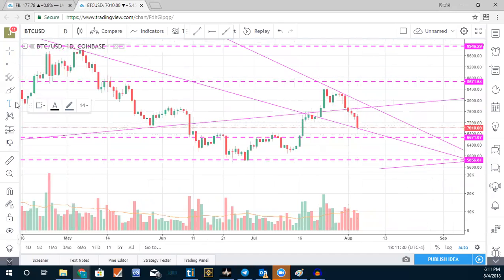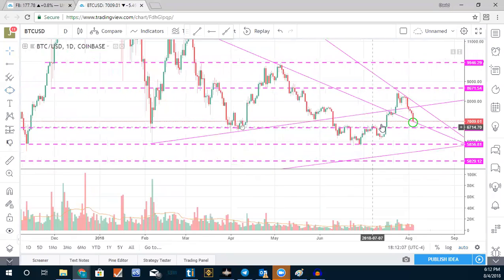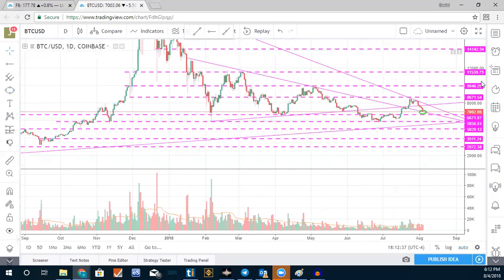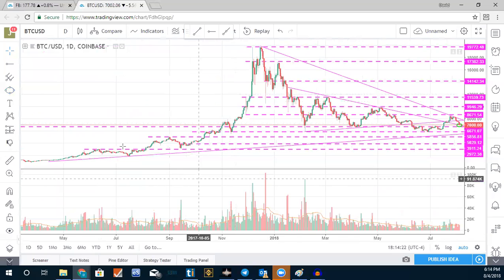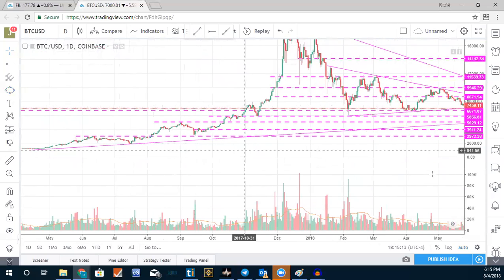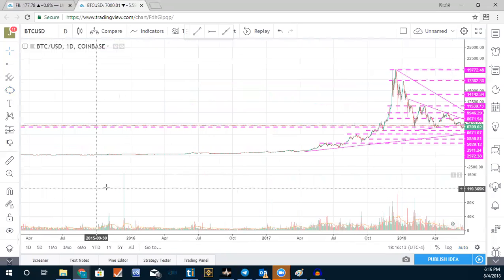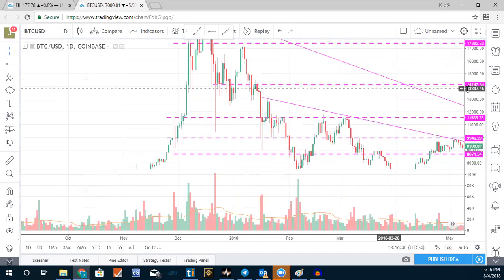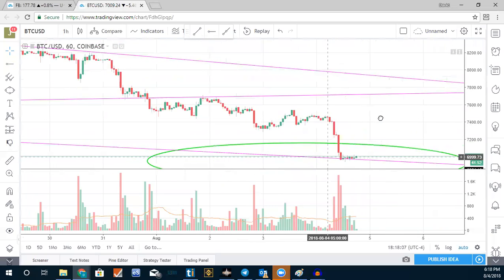Bitcoin Technical Analysis TA - 8/4/18 - Confirmation of breakout or Path to hell?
Welcome To The Kings Of Crypto

We teach you everything you need to know to invest into crypto.

From The basics to the most expert levels of technical analysis,
We break it all down!